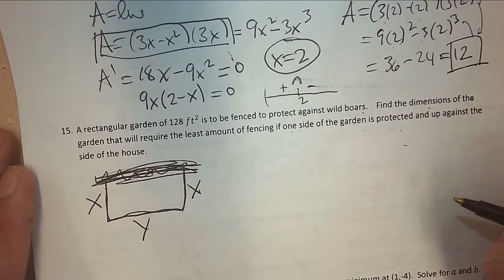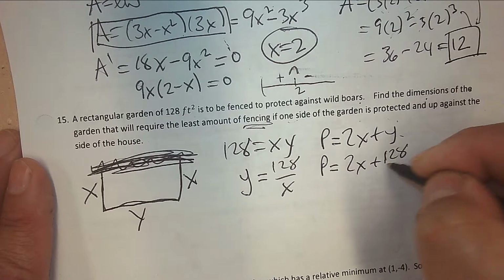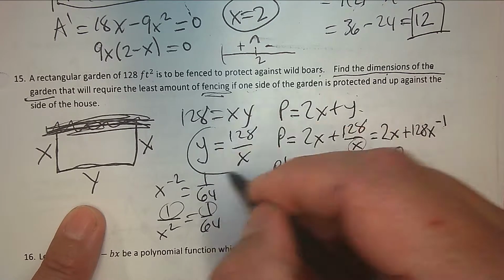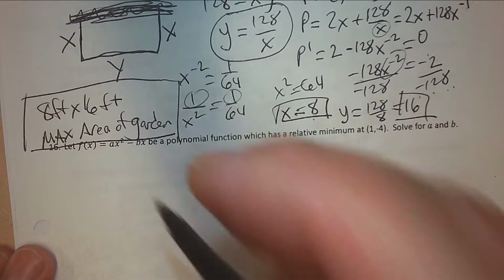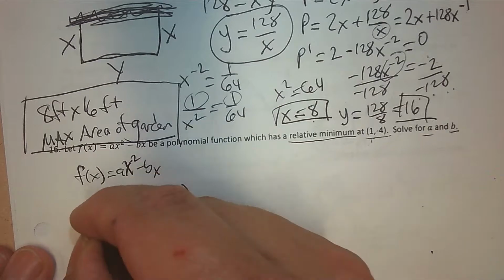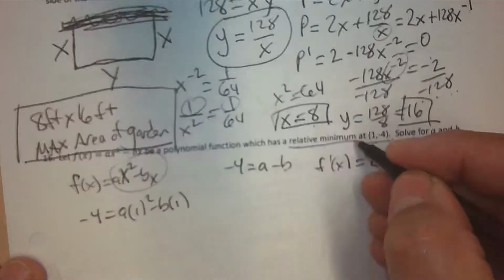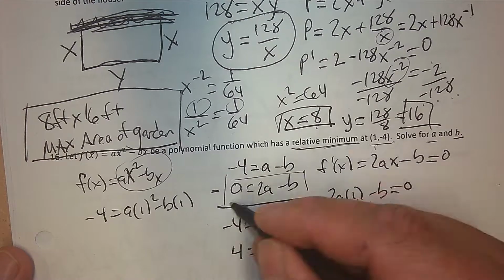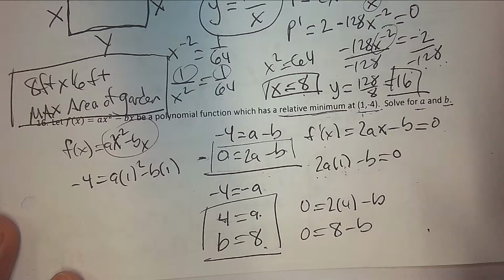Calculus Unit 5 Test prep questions 14-16